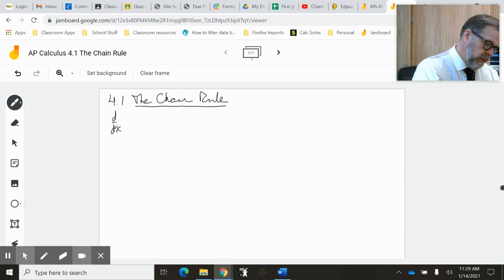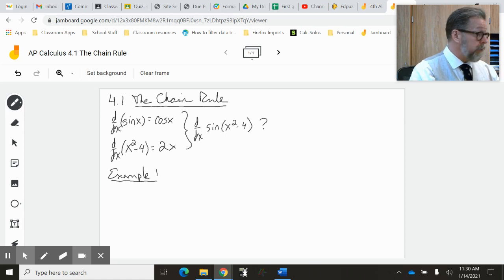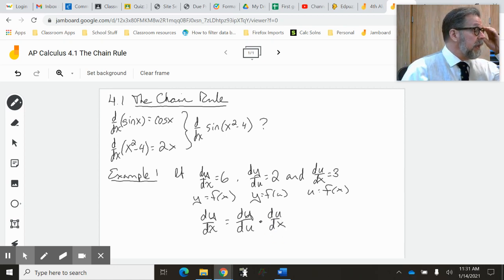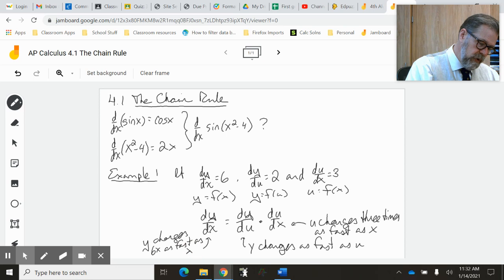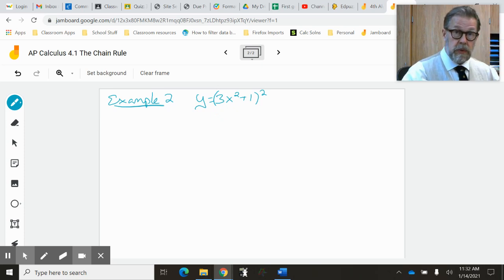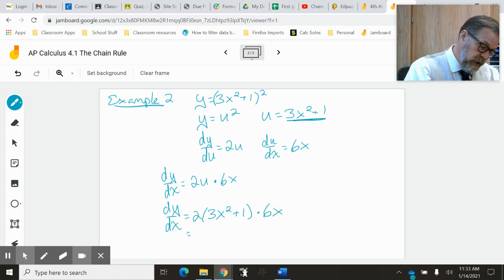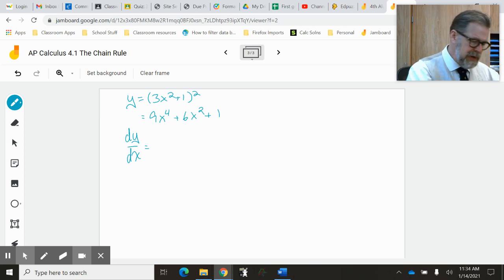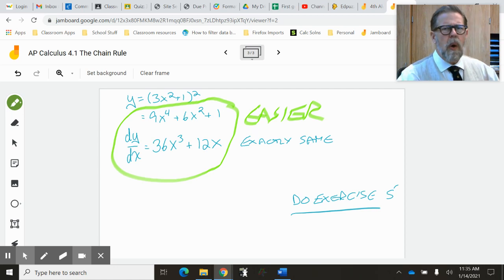4.1.1 Chain Rule